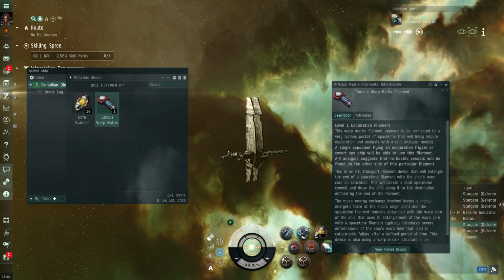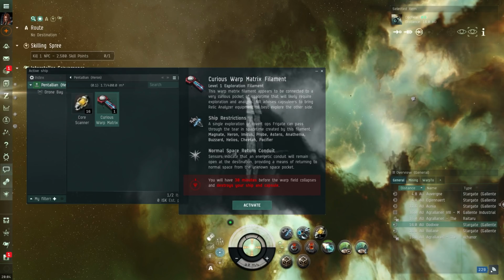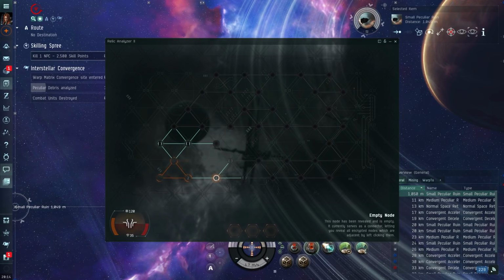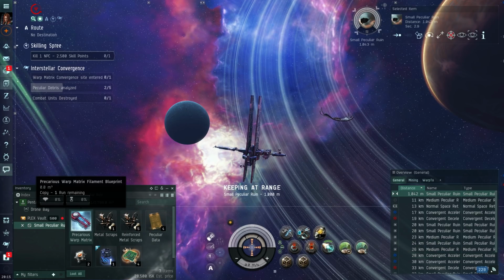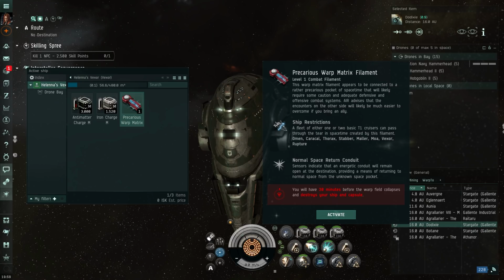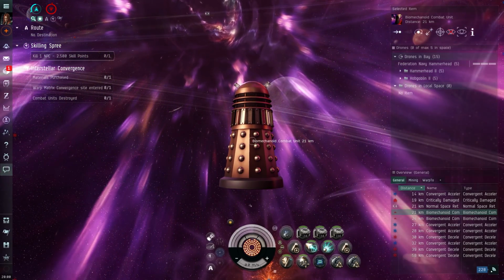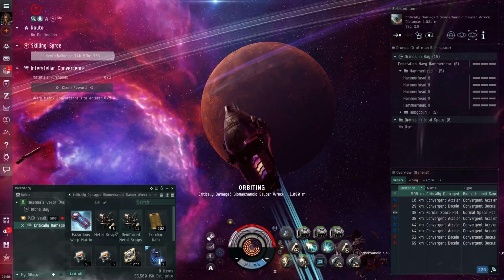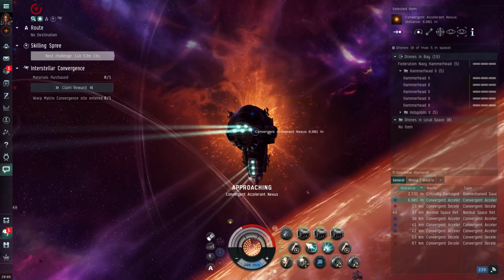EVE Online / Doctor Who - The Interstellar Convergence Crossover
The Interstellar Convergence.  Perhaps the most bizarre phenomenon to ever be encountered within EVE Online, opens up a galaxy of strange new possibilities.  This then, as some of you may have heard is a crossover event between the universe of Doctor Who, and that of EVE Online.